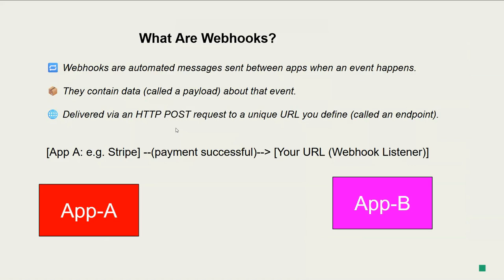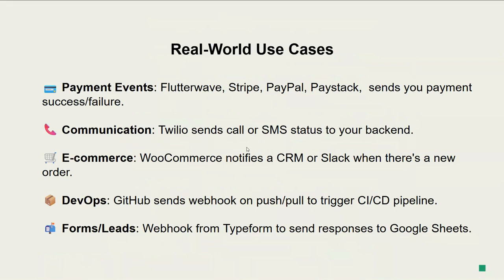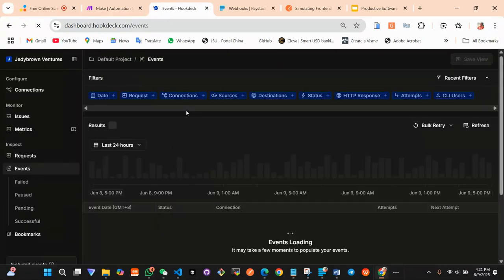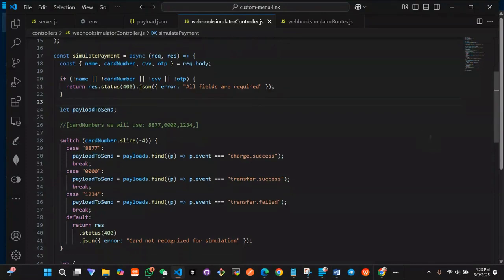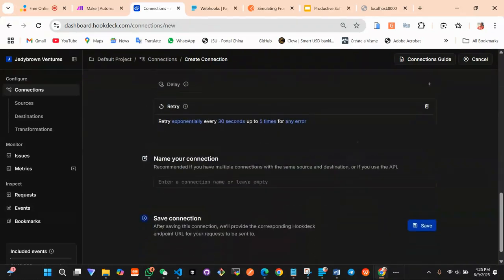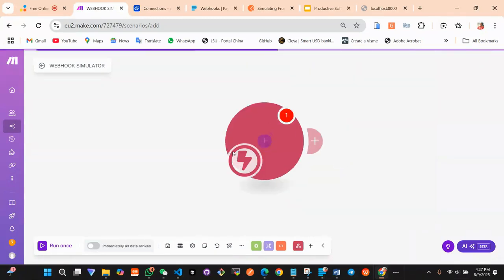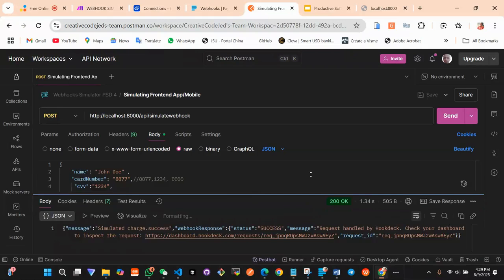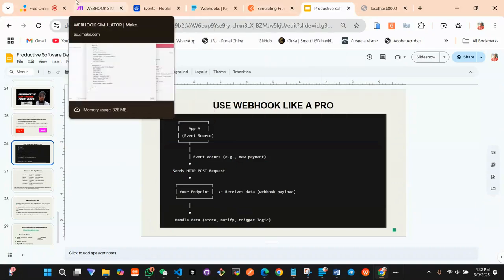Webhook Like a Pro - Get Multiple Endpoints + Automate Payments, SMS, Forms , GitHub & More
Welcome to Part 4 of my "Productive Software Developers" series!

In this episode, I’ll walk you through real-world webhook automation – the exact setup I use to receive and route webhooks from payment gateways, form apps, call/SMS services, and CI/CD tools using Hookdeck and Make.com.

By the end of this video, you’ll know how to:

✅ Understand the difference between APIs and Webhooks
✅ Receive webhook payloads from platforms like Stripe, Paystack, GitHub, Twilio, Typeform & more
✅ Use Hookdeck to route multiple webhooks to a single endpoint
✅ Forward webhook data to apps like Gmail, Slack, CRMs, Google Sheets, etc. using Make.com
✅ Automate your backend like a boss 💪

🛠️ Tools Covered:
🔁 Hookdeck – Receive & route multiple webhooks to one endpoint
🤖 Make.com – Send webhook data to Google Sheets, Slack, Gmail, CRM, etc.
🧪 Webhook.site / Postman – Test and inspect webhook payloads
📞 Twilio – Call & SMS webhook examples
📦 GitHub – Webhooks for push/pull to trigger CI/CD
📬 Typeform – Send form submissions to backend or Google Sheets

📌 Cleva (USA Bank Account & USD Card)

📌 GoHighLevel CRM (All-in-One Funnels, Email, SMS, CRM)
💡 Ideal for agencies, freelancers & business owners

💬 Got stuck? Drop your questions in the comments – I reply fast!

Creative Coder Jed
I teach software development, data automation, and digital marketing to help you build, grow, and monetize your digital skills 🚀
Let’s go pro, together.